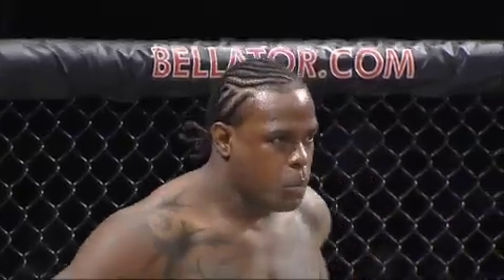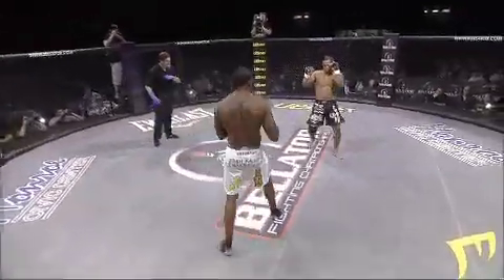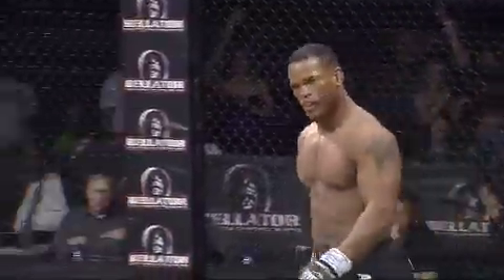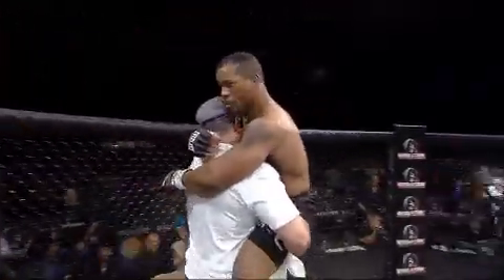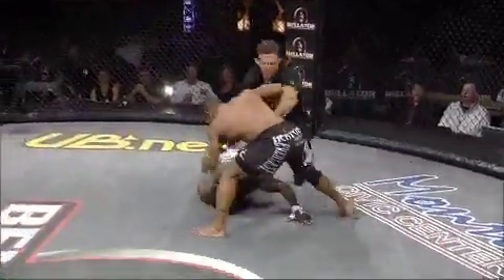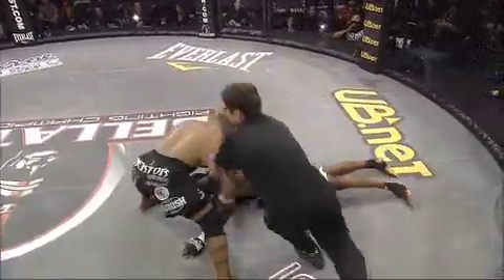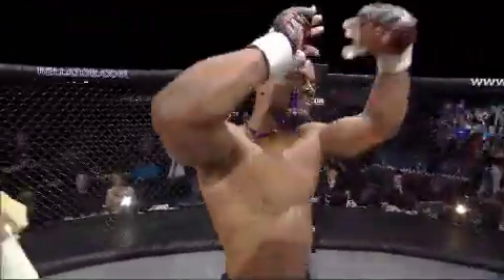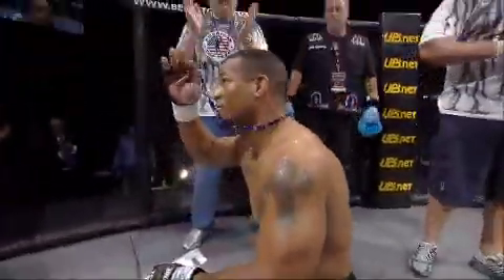Highlight | Hector Lombard Knocks Out Jay Silva in Six Seconds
Bellator MMA - May 13, 2010: Bellator Middleweight Champion Hector Lombard returned to the cage against UFC veteran Jay Silva in a non-title contest that ended with a flurry of unanswered punches. Unfortunately for Silva, those punches were from Lombard. Seconds later, the fight was over.